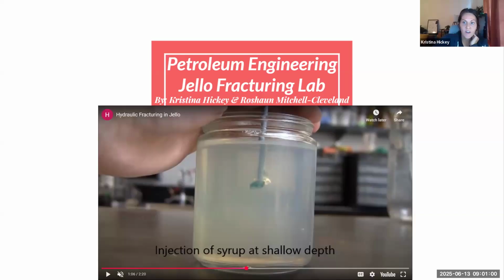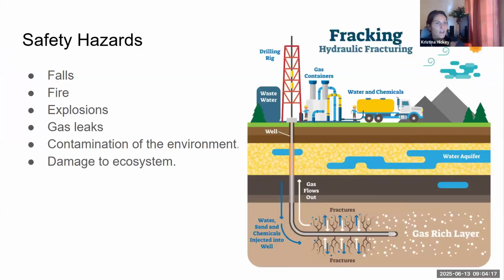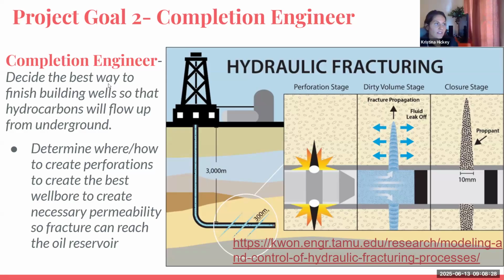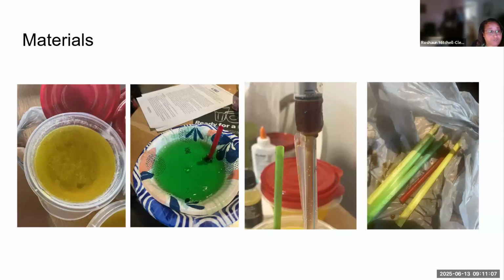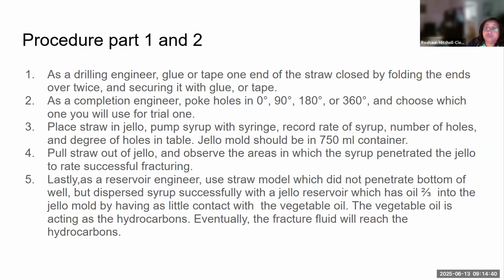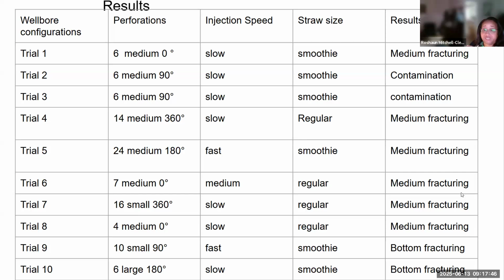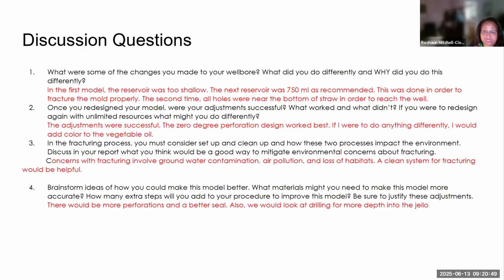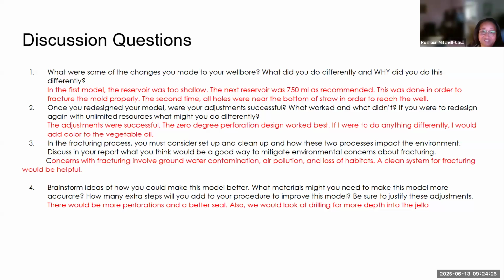Day 10 - Petroleum Engineering